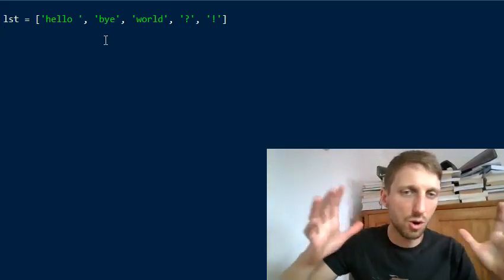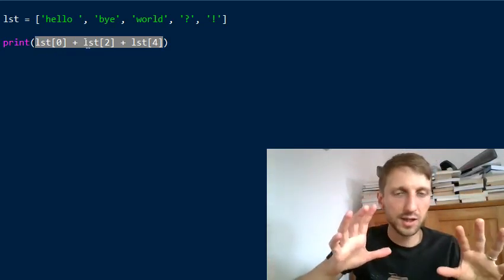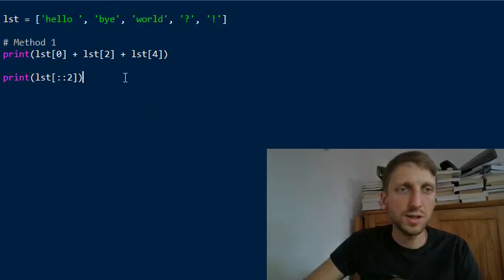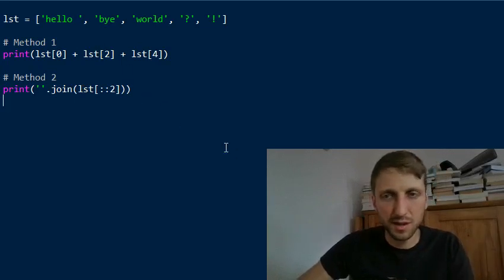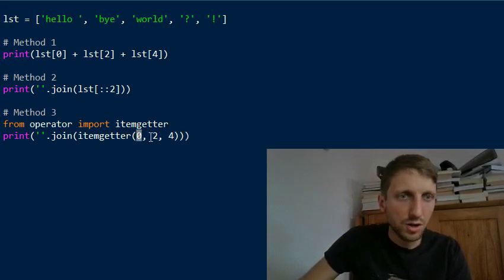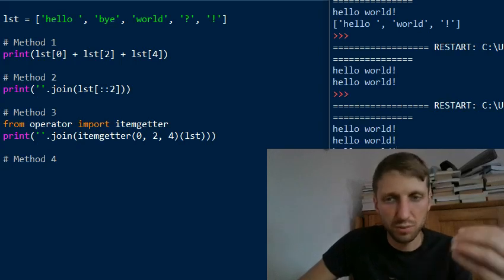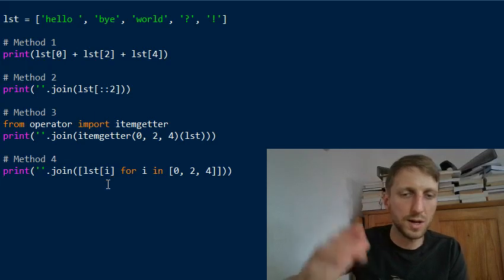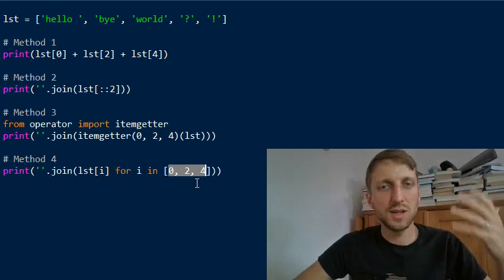How to Join Specific List Elements in Python? [Four One-Liners]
Today, I stumbled upon the following problem—and I found it quite interesting and of high educational value.

See you soon -- it’s fun! 🤓